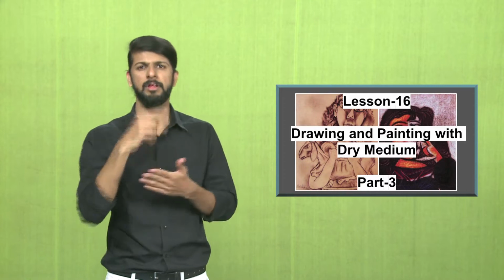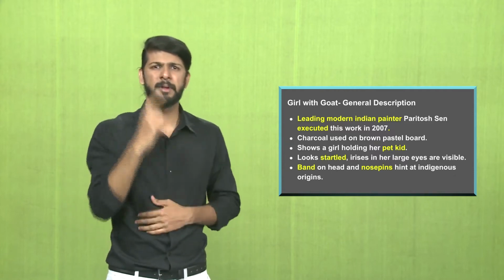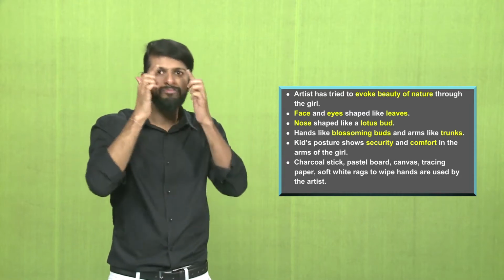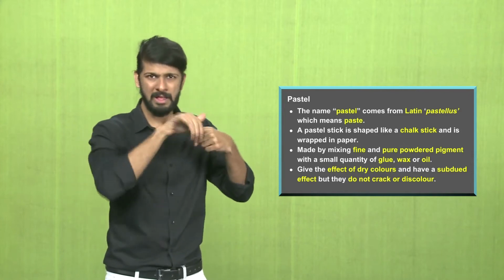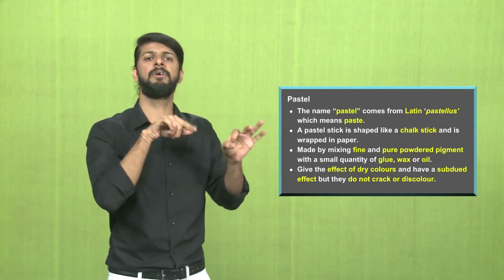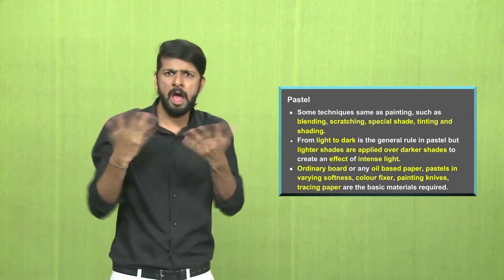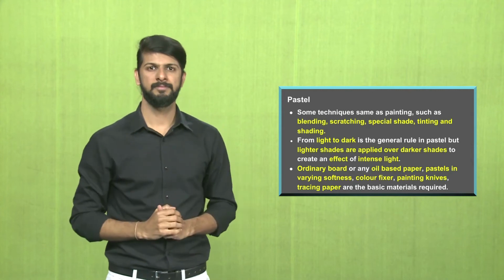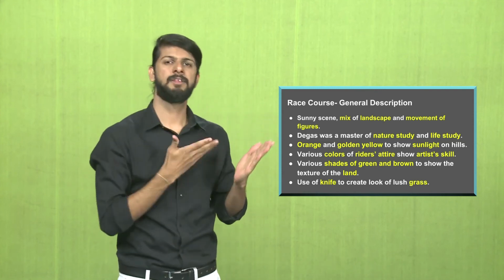L-16 Drawing & Painting with dry medium Part 03